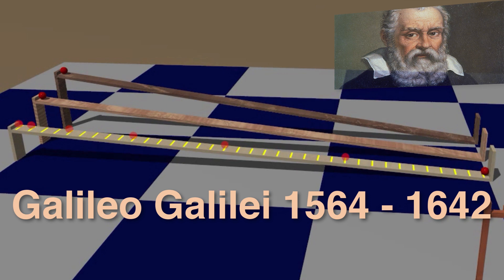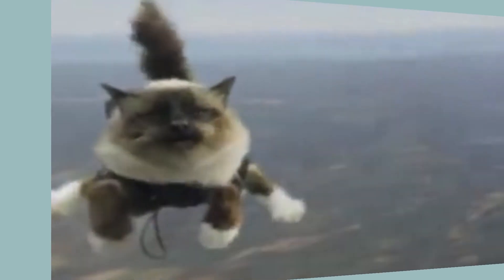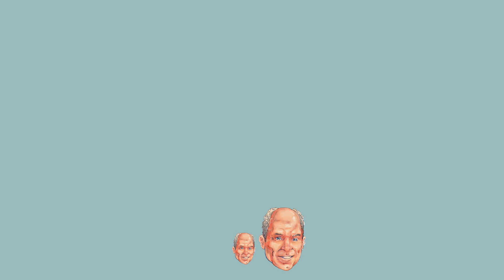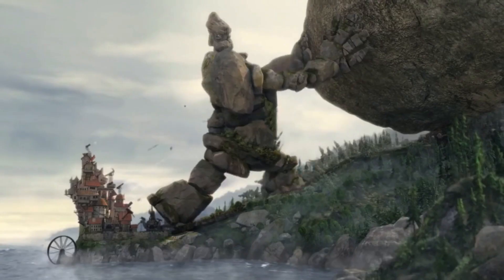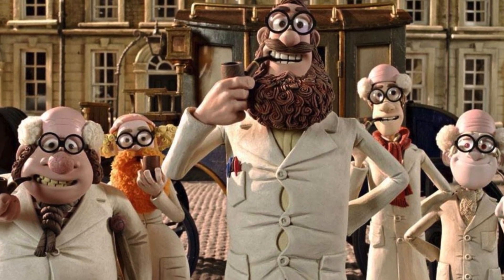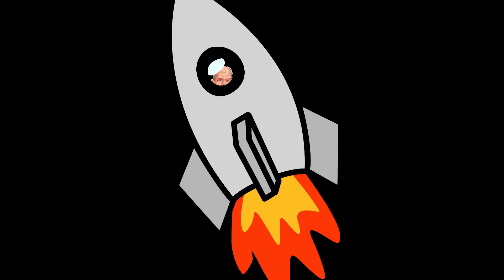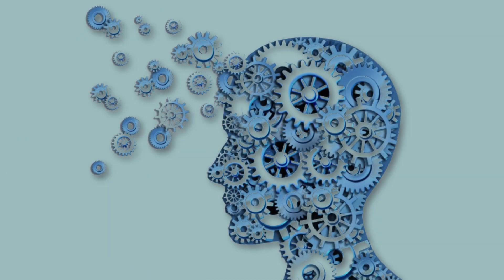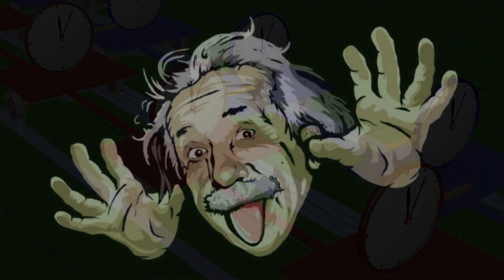Gravity Newton vs Einstein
An educational video meant to be chocked full of good science, but in a fun way. Why does everything accelerate due to gravity the same? There's more force that pulls on heavier weights, so why don't they fall faster? The answer is that gravity is NOT a force, so the problem is thinking of it like it's a force. That's what Einstein was telling us! This video is all about that. Thanks to all of the internet sources for the crazy amount of content I packed into these 8 minutes! I used Camtasia and a Mac to produce this little gem. Wait to the end to see what Einstein says in German. You get a prize if you can translate it! Enjoy, and have fun! Also, WARNING - A head explodes!!!
Evidence for General Relativity:
Gravitational Lensing:
Evidence that Relativity can be correlated with superconductance!